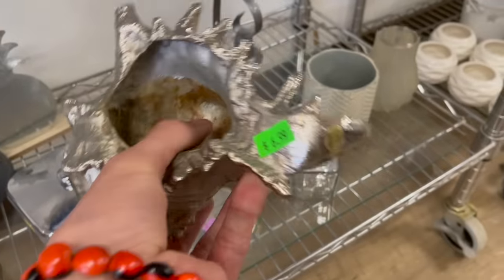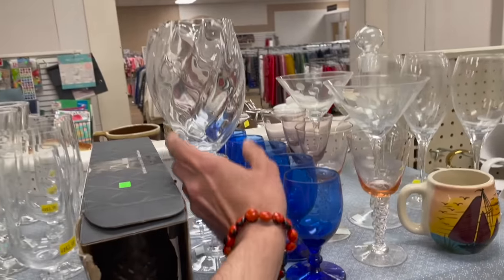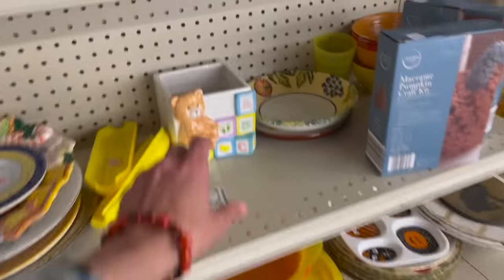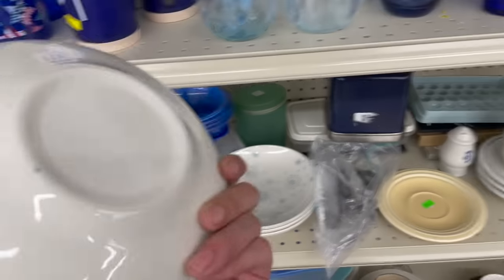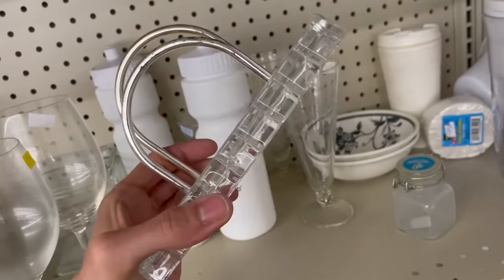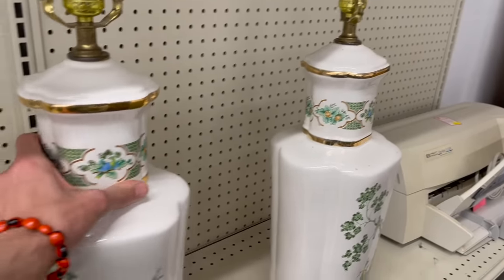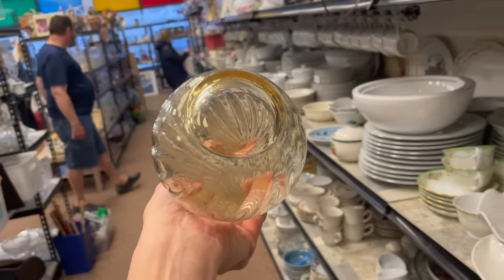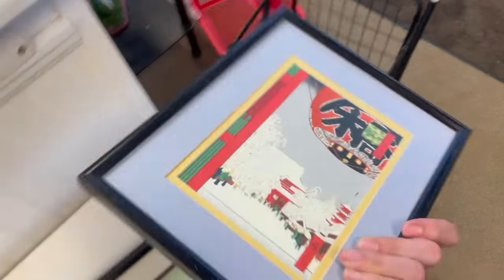THRIFT with me ~ Went BACK FOR IT! WATERFORD! Sourcing Thrifting to RESELL ON eBay PROFIT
Thrift with me 3 DIFFERENT THRIFT stores to hunt source for items at thrift stores TO RESELL ON EBAY and other platforms FOR A PROFIT.

FRIEND MAIL:
Jeremy Maynard